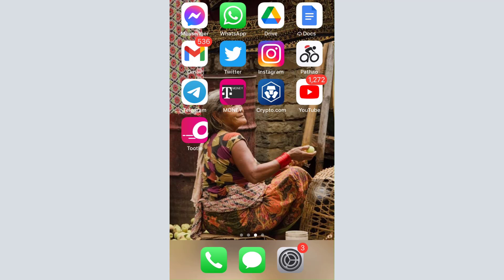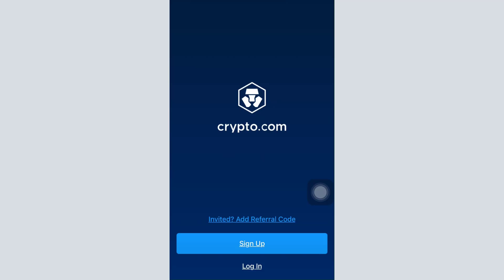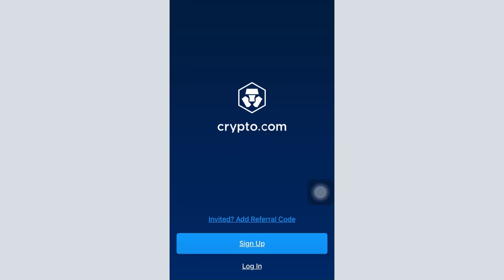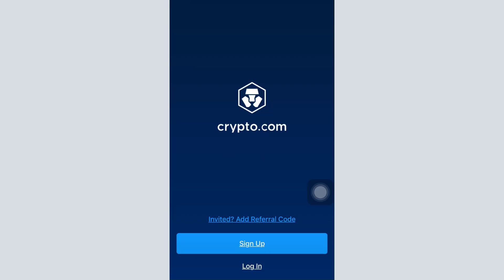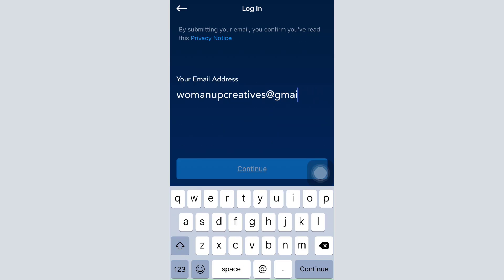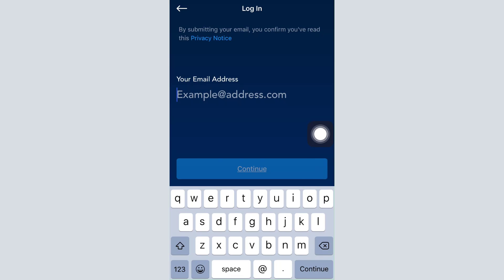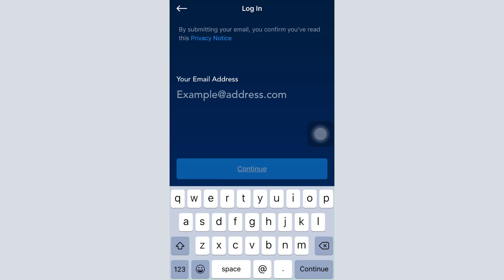How to Login Crypto.com | Sign In Crypto App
In this tutorial video I will quickly guide you on how you can login to your Crypto.com account. Follow the step by step instructions to get signed up to your account.

Tap on the ‘Log In’ option that you see in the interface.
Open the email for a confirmation link.
After confirmation, follow the given instructions and make sure to type in the correct credentials.
Tap on the ‘Log In’ button.

How do I log into Crypto app?

How do I open a crypto account?

How do I connect to crypto com exchange?

Is there a crypto com website?